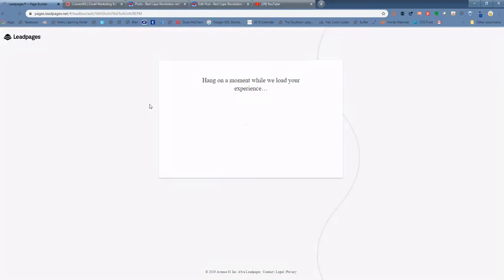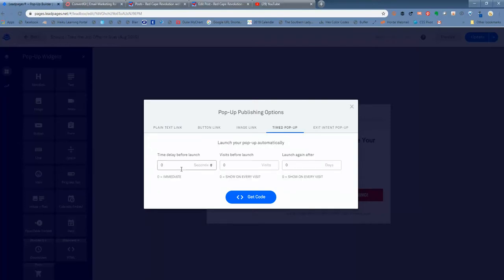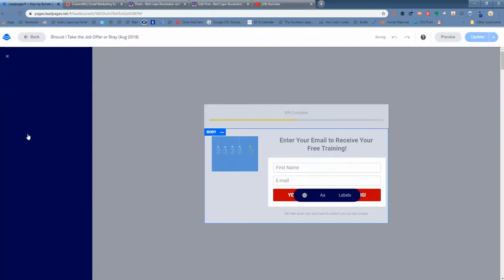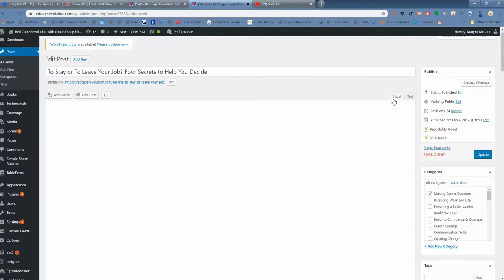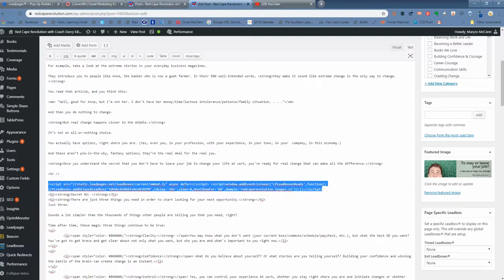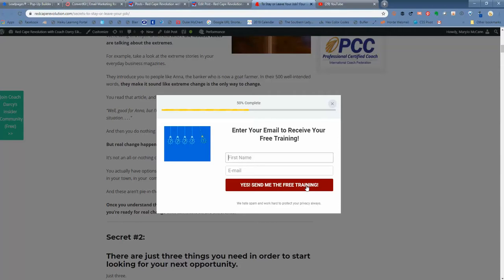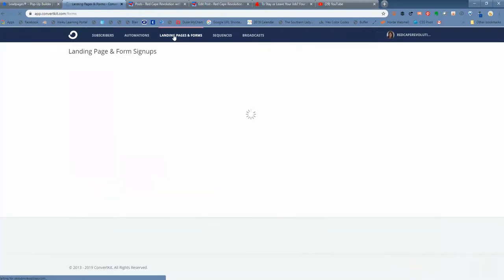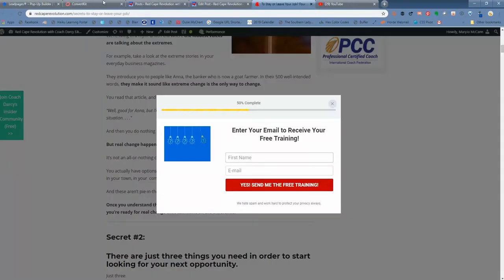Pop Up Form Site Integration Video Tutorial 08262019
Pop Up Form Site Integration Video Tutorial 08262019 (for MJ)